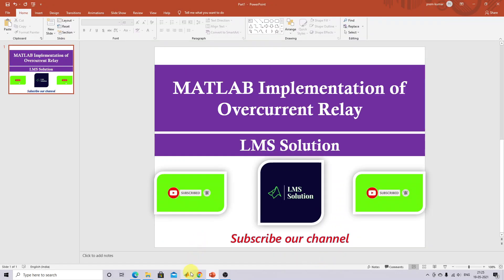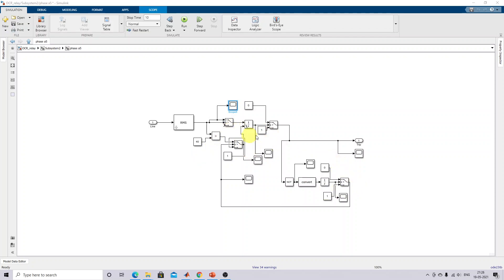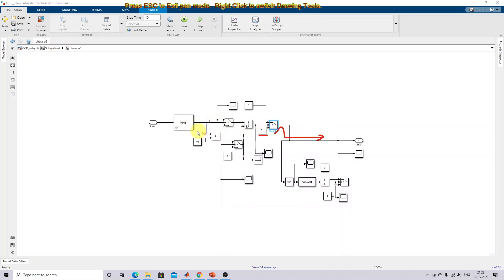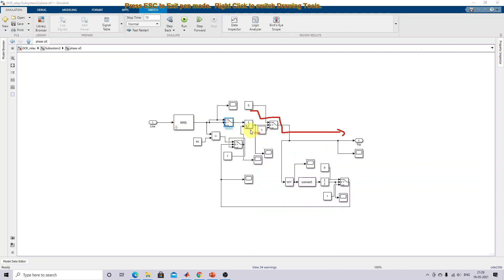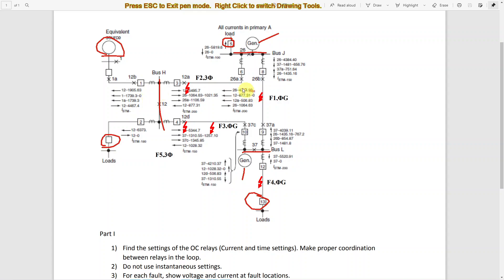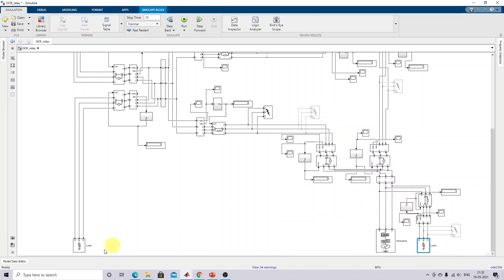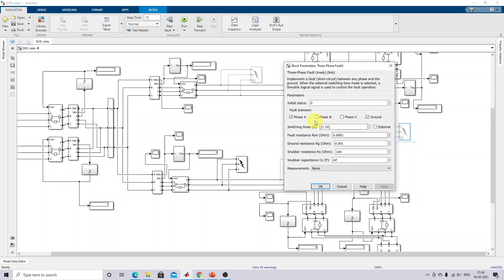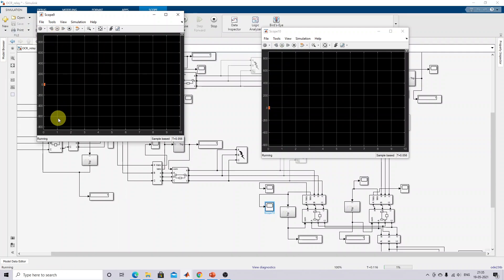MATLAB Implementation of Overcurrent Relay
Overcurrent relay is an important relay used to protect transmission and distribution feeders, transformer, bus coupler, etc. It can be used as main or backup protection relays. The modeling of overcurrent relay and other protection relays is important in the research on the effects of network parameters and configurations on the operation of these relays. This research deal with modeling and simulation of inverse time overcurrent relay using commonly used Matlab/Simulink software. The developed model was tested with a single line to ground fault and phase to phase fault with various fault locations and fault resistances to evaluate phase and earth detectors in sensing the fault current. Simulations results show the feasibility of the software to be used to develop the relay.

1. MATLAB modelling of Solar PV cell and Solar PV Array Using a mathematical equation.
2. How to find I-V and PV Characteristics of the modelled solar PV array in MATLAB.
3. MATLAB Implementation of Maximum Powerpoint Algorithm for solar PV array with a stand-alone system.
4. MATLAB Implementation of solar MPPT charger controller for a solar PV system.
5. MATLAB Implementation of a grid-connected solar PV system.

-~-~~-~~~-~~-~- eee projects
project eee
matlab projects
phd projects